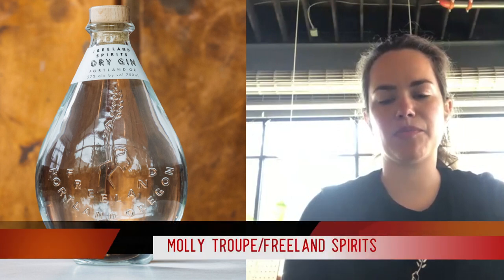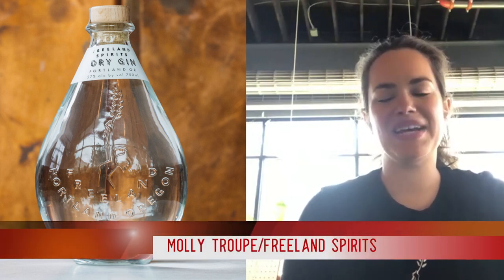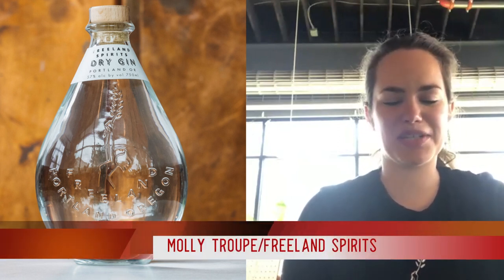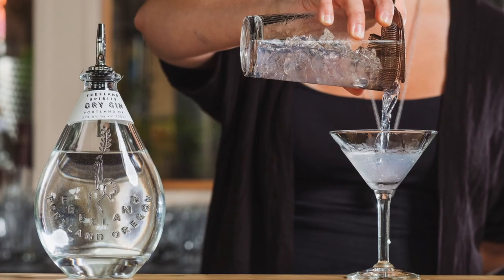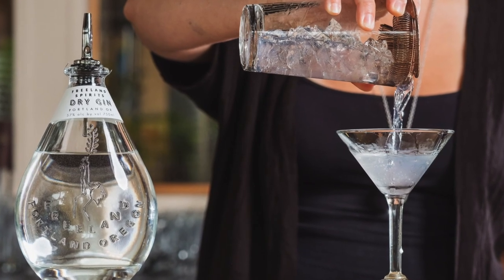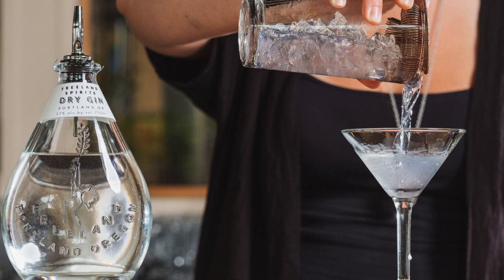Craft Spirits TV: Freeland Spirits Goes Dry—Dry Gin, That Is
Molly Troupe of Portland, Oregon's Freeland Spirits talks about the distillery's latest addition to its portfolio: Dry Gin.